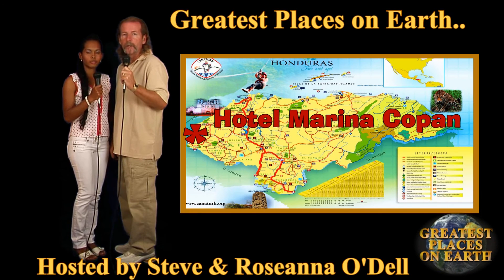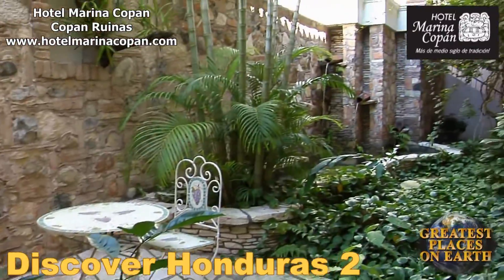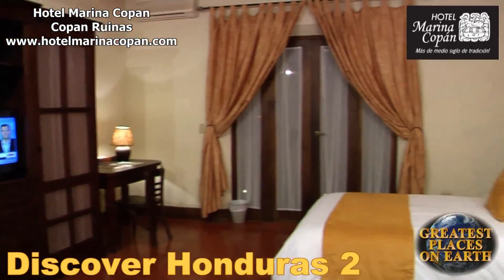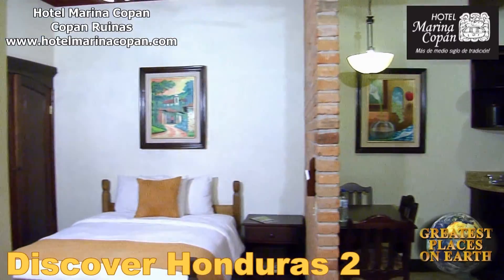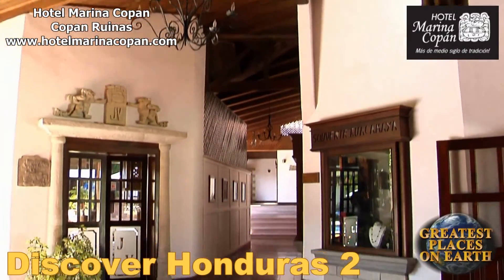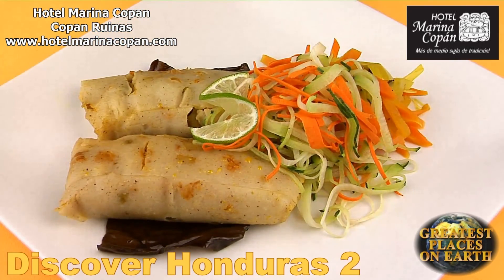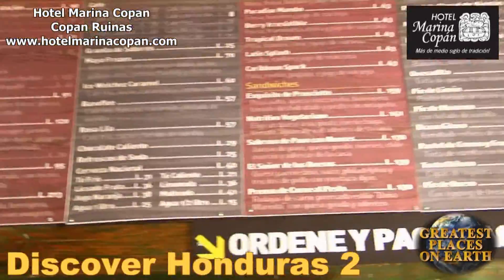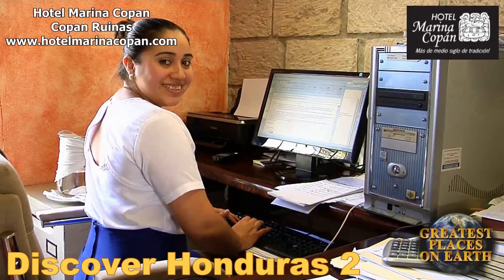Hotel Marina Copan, Copan Ruinas, Honduras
As seen on "Greatest Places on Earth...Discover Honduras 2." Produced by Steve ODell. Hosted by Steve and Roseanna ODell.